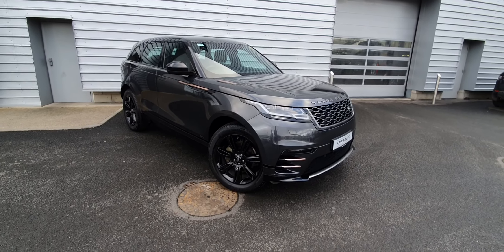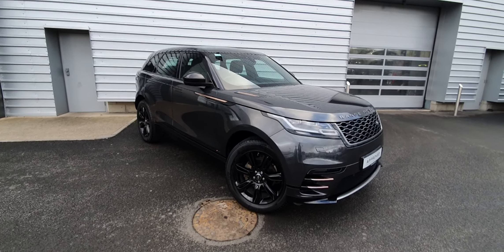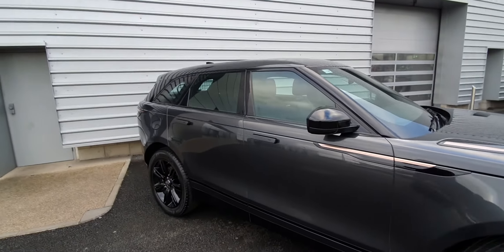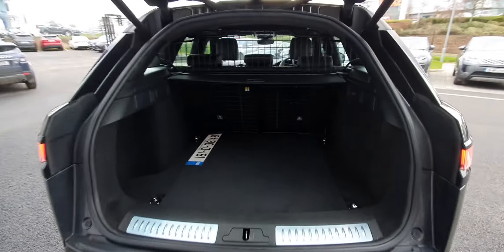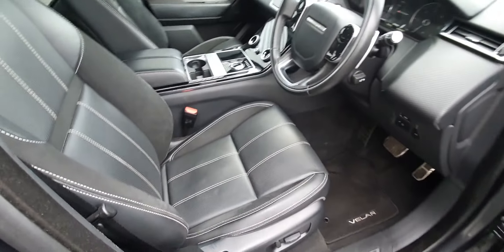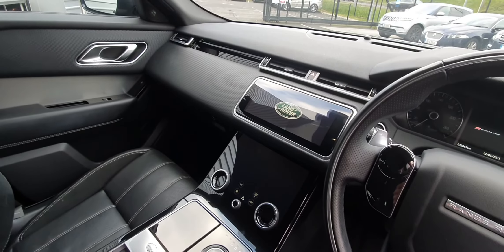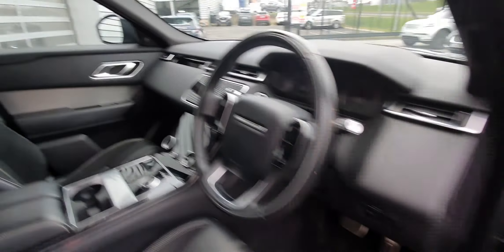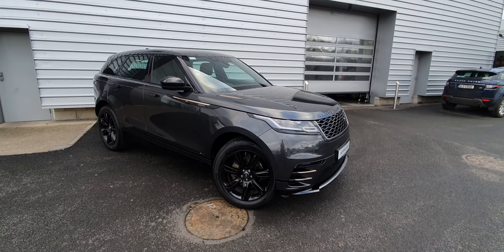181D38148 - 2018 Land Rover Range Rover Velar D180 S R-DYNAMIC 59,900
Here is a video of our 181D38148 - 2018 Land Rover Range Rover Velar D180 S R-DYNAMIC 59,900. Please contact SALESMAN NAME to arrange a test drive today.  Joe Duffy Land Roverhttp 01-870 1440